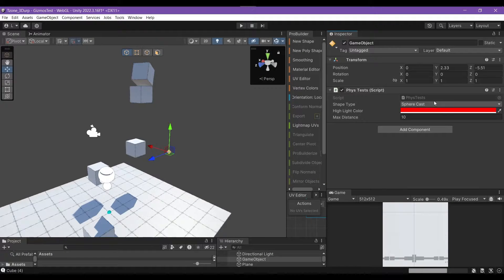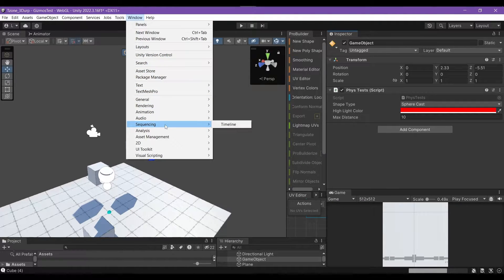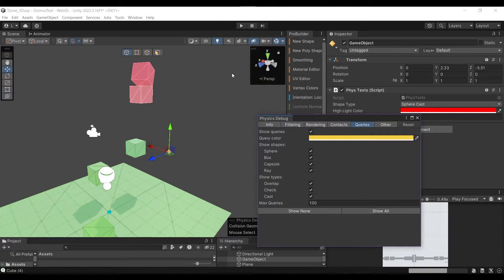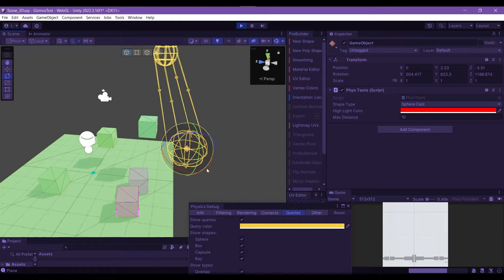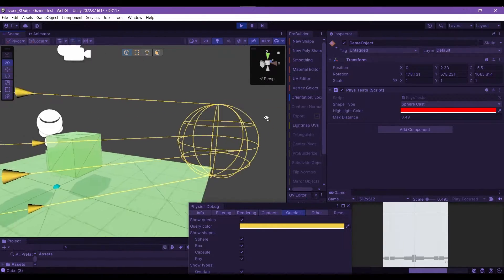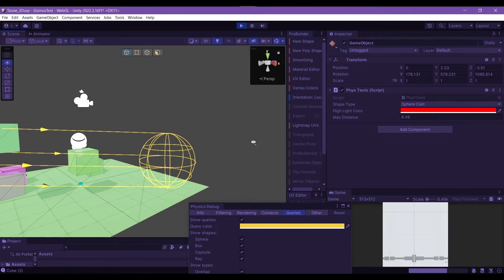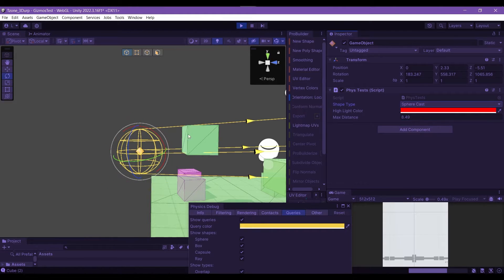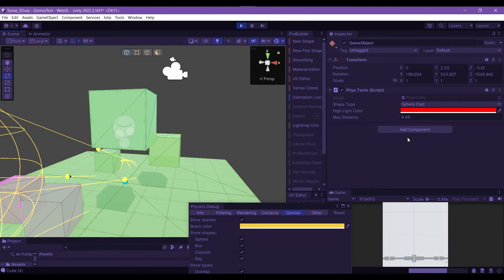Debugging Physics Casts Made Easy in Unity 2022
Cool new debugging features inside Unity 2022+